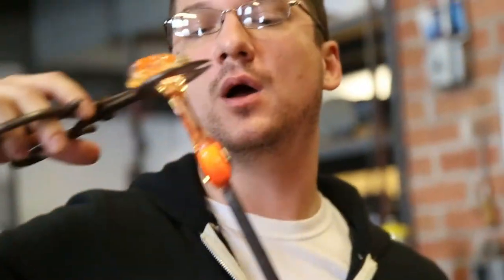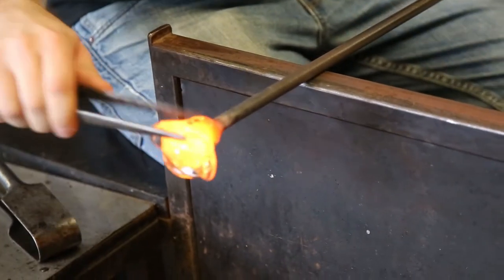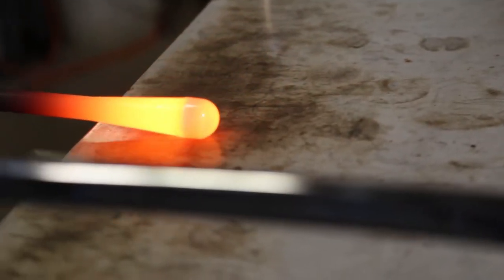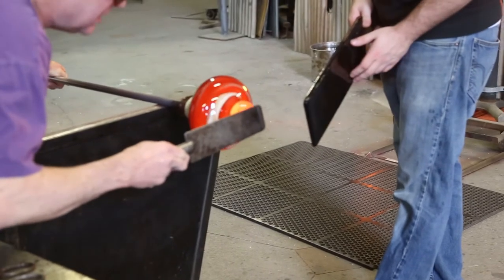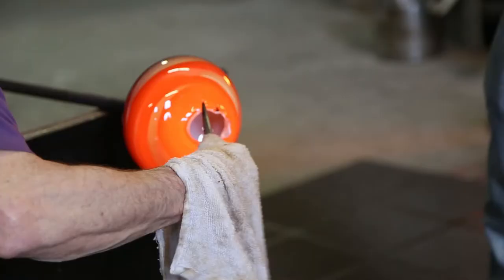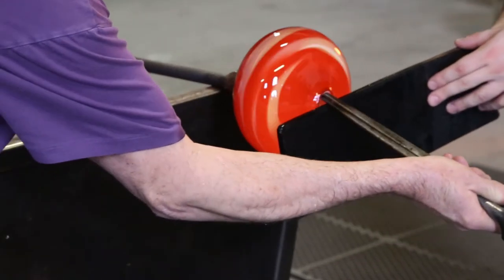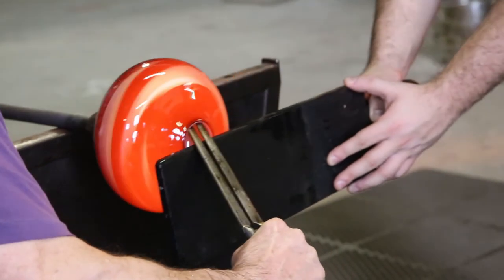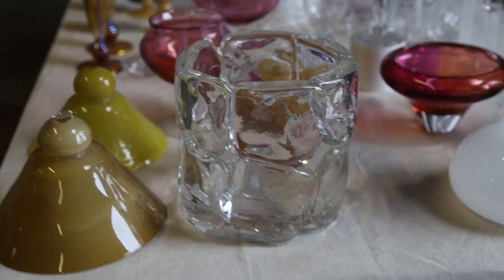Seth Glassblowing EPK